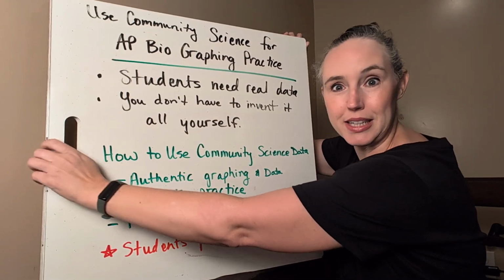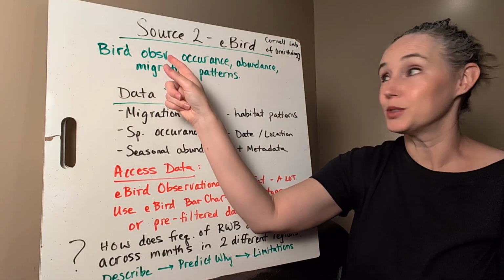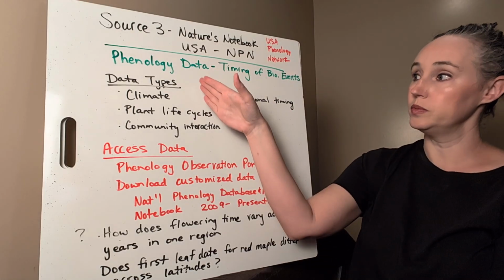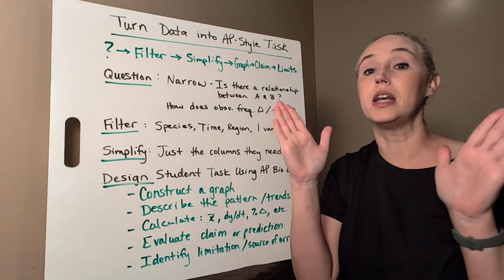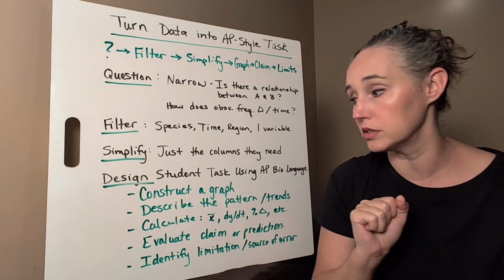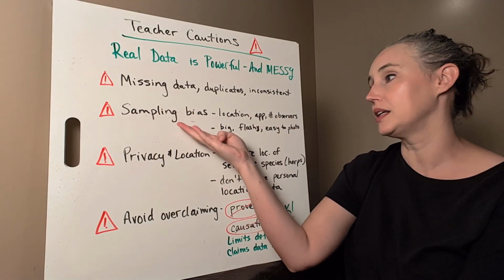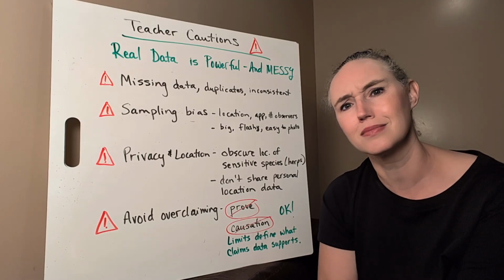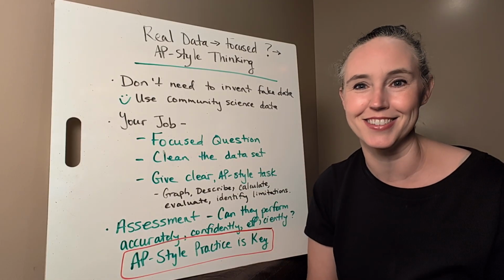Real Data, Better AP Biology Graphing Practice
📉 Community science data can be used to create authentic AP Biology graphing and data analysis practice with real observations from sources like iNaturalist, eBird, and Nature’s Notebook. For AP Biology, these datasets help students practice constructing graphs, identifying trends, evaluating claims, and describing limitations using real biological data.

In this video, AP Biology teachers will learn how to turn community science or citizen science data into focused classroom tasks that support AP-style thinking. Students can use real datasets to practice graph construction, trend description, percent change, statistical reasoning, claim evaluation, and identifying sources of error or sampling bias. This connects directly to AP Biology data analysis, experimental design, ecology, evolution, and FRQ scoring logic.

✨Grab my free AP Bio Graphing Decision Guide to give your students a step-by-step framework for choosing the right graph and writing solid data conclusions:  ✨

AP Biology alignment: graphing, data analysis, claim-evidence-reasoning, limitations of data, population ecology, biodiversity, phenology, and sampling bias.
CED skill alignment: Skill 2 Data Analysis, Skill 3 Scientific Questioning, Skill 5 Statistical Tests and Data Analysis, Skill 6 Argumentation.

⏰Timestamps:⏰
0:00 How can community science data support AP Biology graphing practice?
0:42 iNaturalist data for biodiversity, invasive species, distribution, and phenology
2:38 eBird data for migration, abundance, occurrence, and habitat patterns
4:35 Nature’s Notebook and USA-NPN data for plant phenology and seasonal timing
6:04 How to turn real datasets into AP Biology student tasks
7:45 How to write focused AP Biology data analysis questions
9:30 How to simplify raw data for student graphing practice
11:02 AP Biology graphing, trends, calculations, claims, and limitations
12:51 Teacher cautions when using messy real-world data
14:18 Sampling bias, observer bias, and privacy concerns in community science
16:30 How students should avoid overclaiming from real data
18:03 Building AP Biology fluency with authentic data analysis practice

❓FAQ❓

How do you use community science data on the AP Biology exam?
Students do not need to know specific community science platforms, but they do need to analyze real or realistic data, construct graphs, describe trends, evaluate claims, and identify limitations.

How do you create AP Biology graphing practice with real data?
Start with a narrow biological question, filter the dataset by species, time, region, and variable, simplify the table, and ask students to graph, describe, calculate, evaluate, and identify limitations.

Why do students lose points for AP Biology data analysis?
Students often lose points when they choose the wrong graph type, describe data vaguely, overclaim causation, ignore limitations, or fail to connect evidence directly to the question.

How do you help students analyze messy data in AP Biology?
Use real datasets gradually, scaffold the task, discuss sampling bias and missing data, and train students to explain what the evidence supports and what it does not support.

Keep learning, keep growing, and help your AP Biology students practice with real data instead of fake data tables.